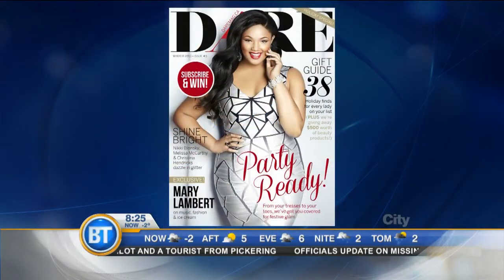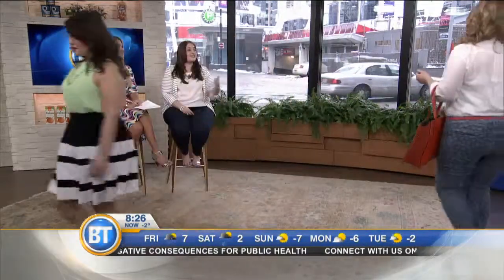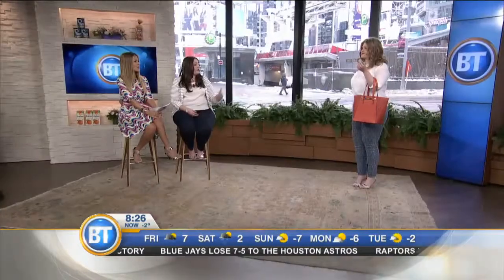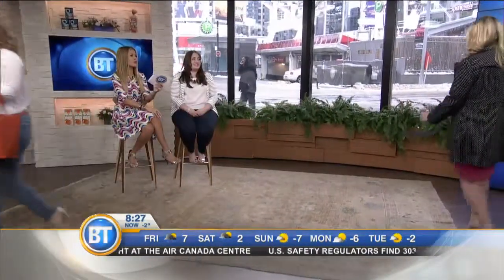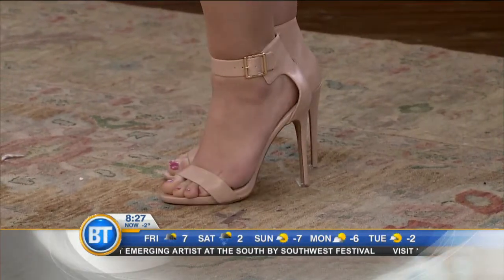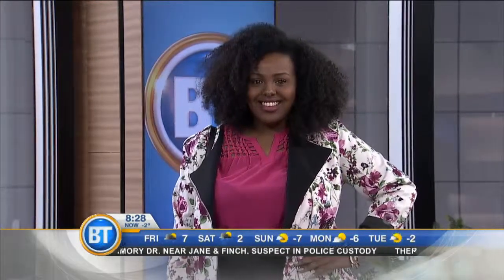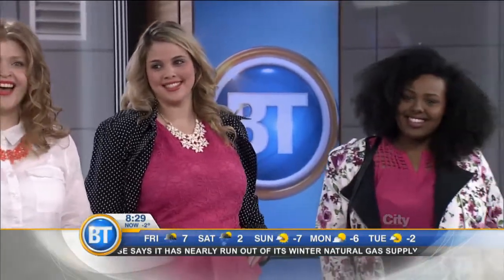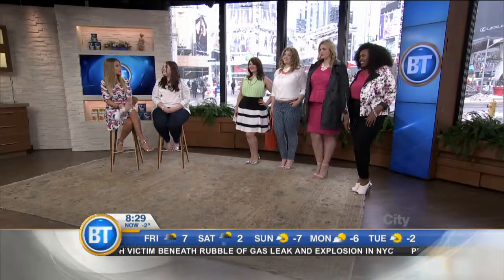Spring fashion for the curvy woman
Diana Di Poce, creative director, DARE Magazine